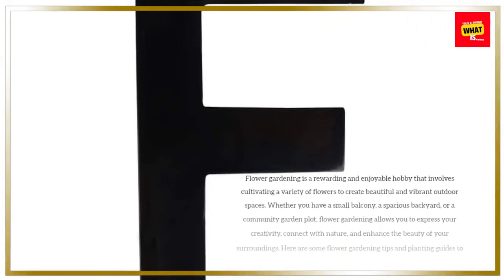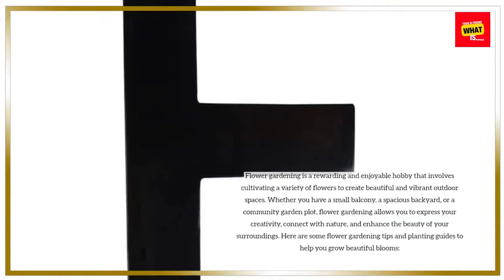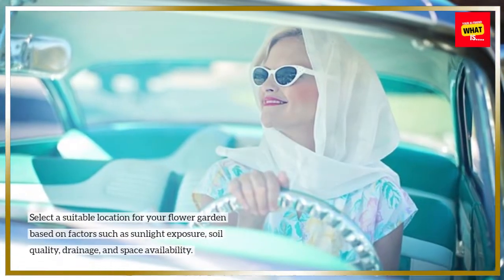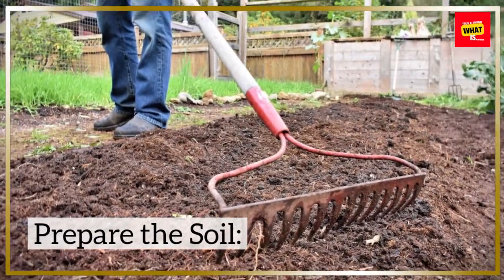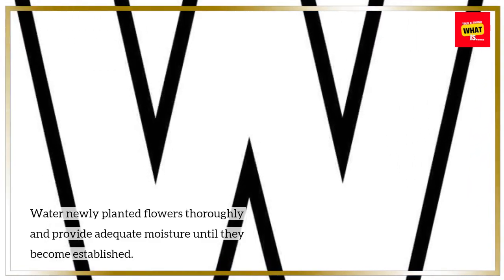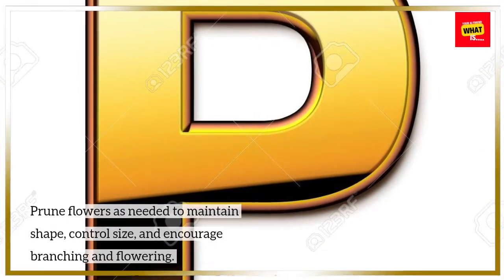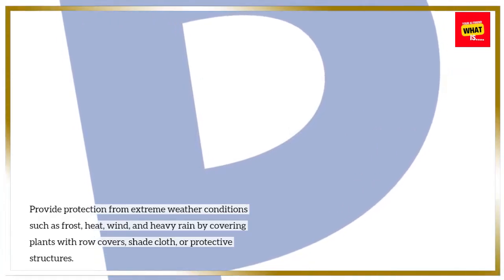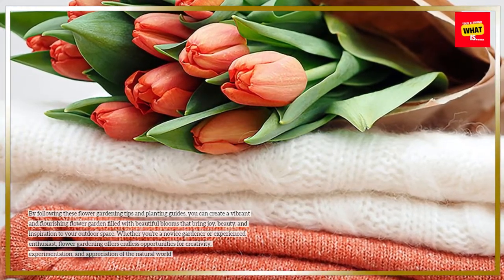What is Flower Gardening and How to Grow Beautiful Blooms Flower Gardening Tips and Planting Guides?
Grow beautiful blooms with flower gardening tips and planting guides